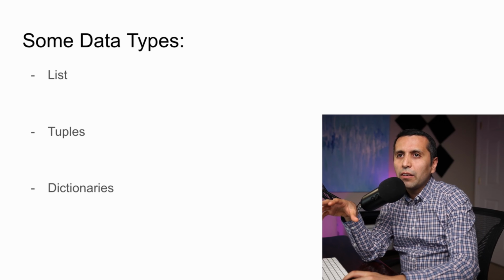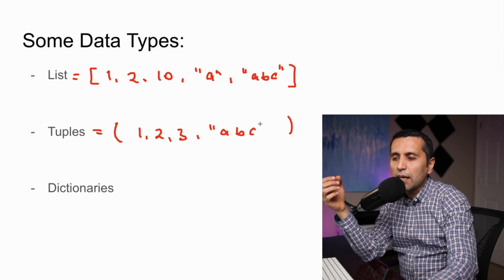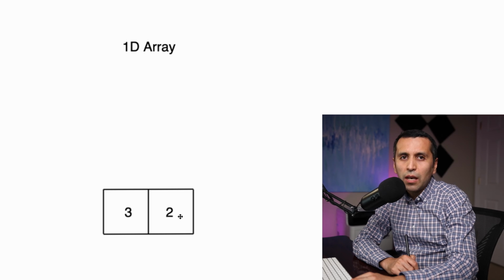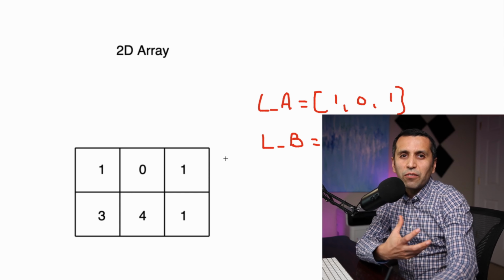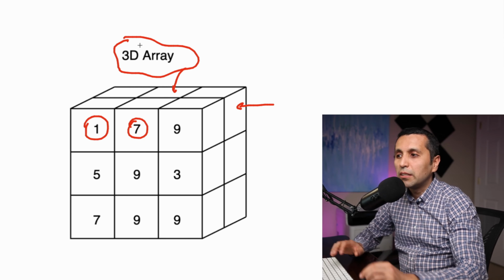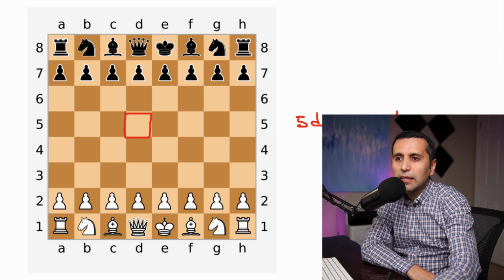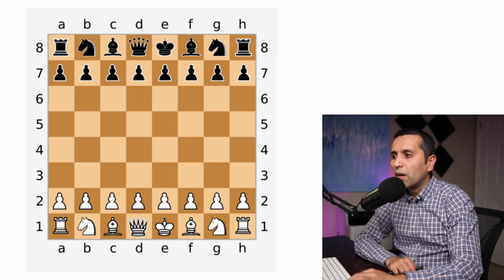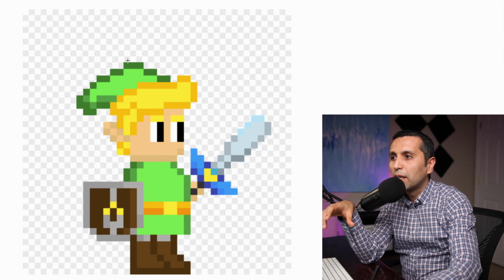NumPy: Introduction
In this section I illustrated the basics of NumPy.